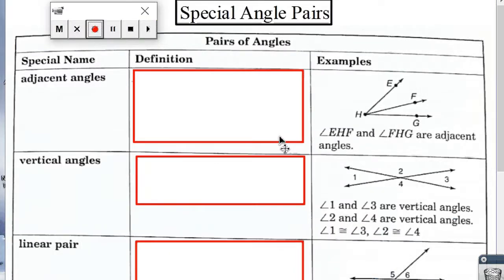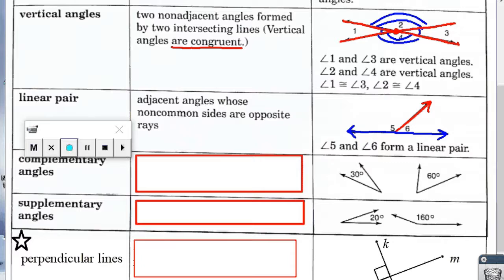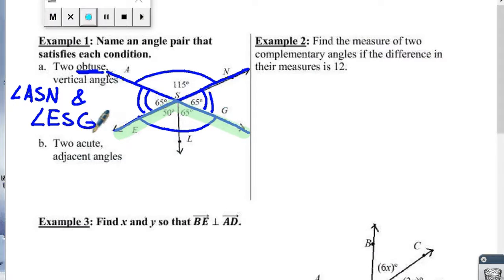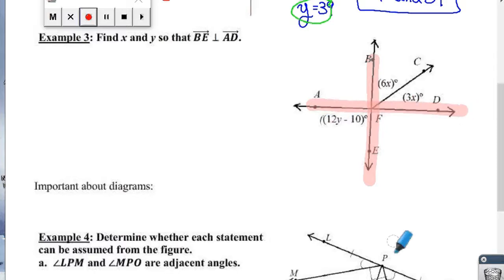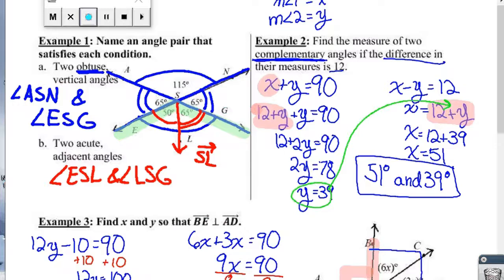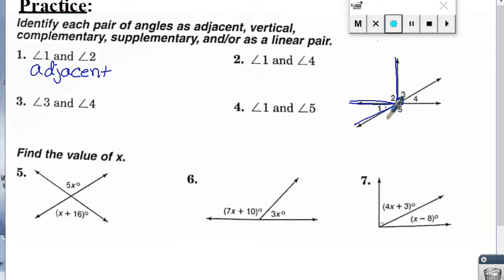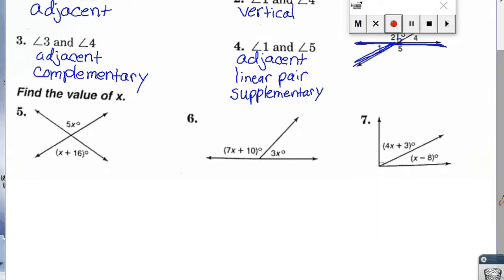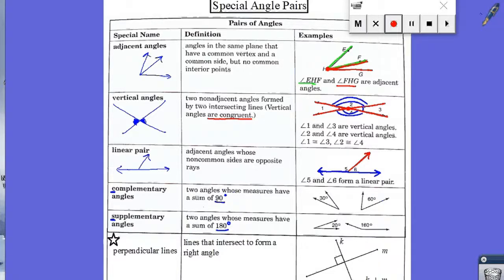1-5: Angle Pairs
An introduction to adjacent, complementary, supplementary, and vertical angles as well as linear pairs and perpendicular lines.